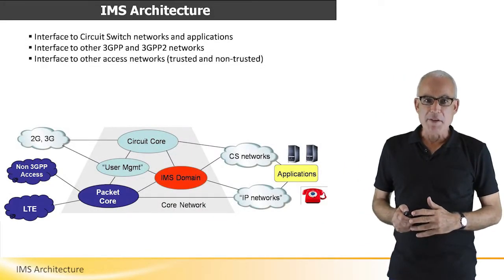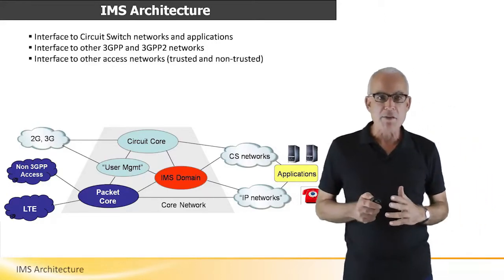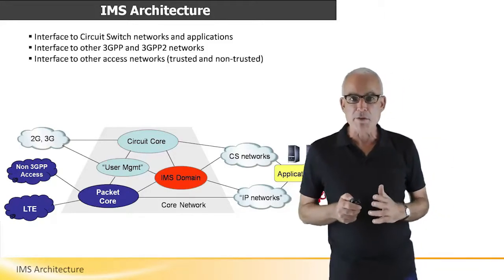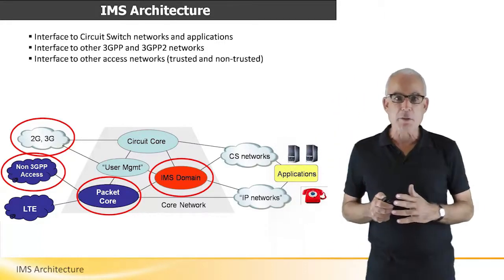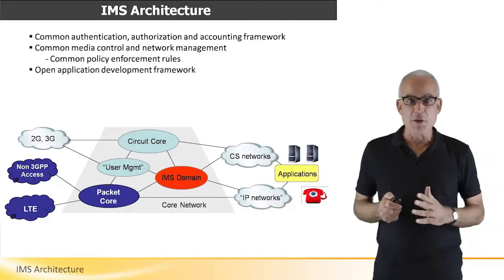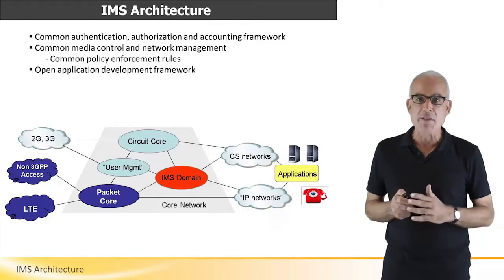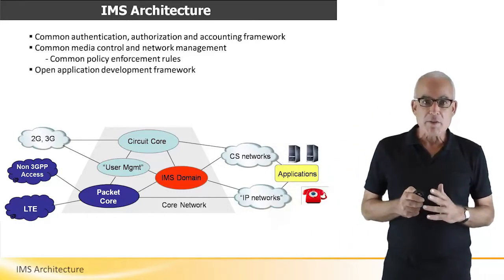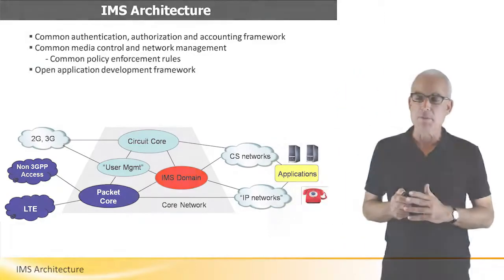IMS Architecture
IMS architecture with the interface to circuit switch networks and 3GPP / 3GPP2 networks is explained in this short video. Also explained is the IMS, IP Multimedia Subsystem role in full IP networks.